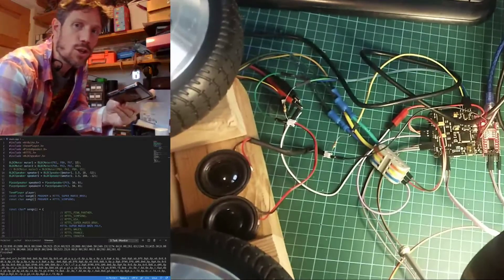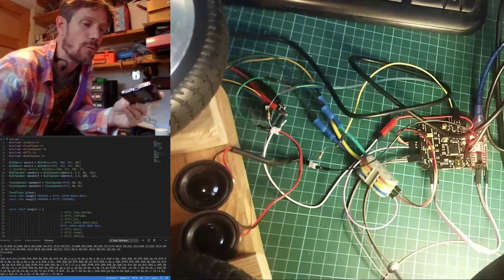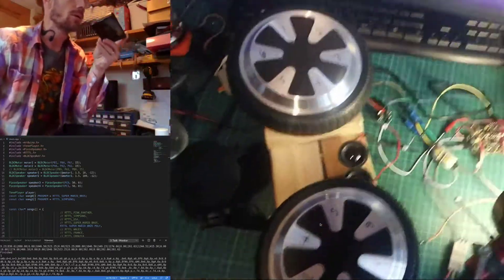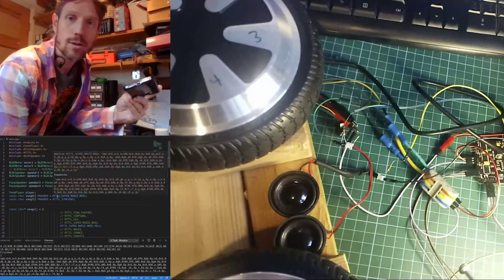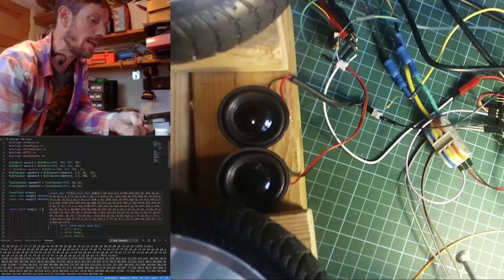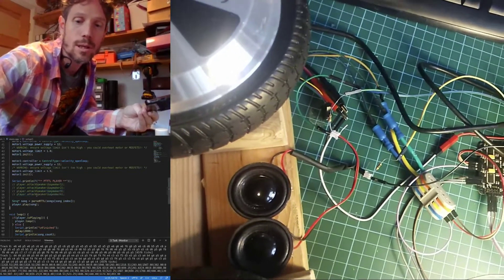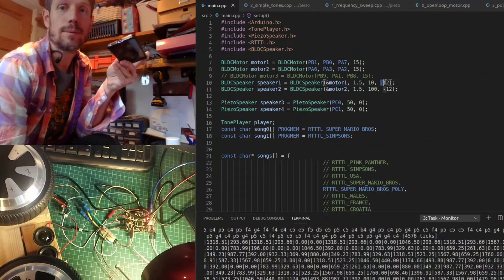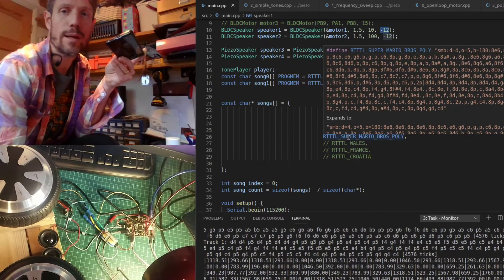Hoverboard BLDC Motor as Jukebox (featuring storm32 gimbal controller)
This silly library has a RTTTL parser and is able to play polytones on multiple BLDC motors such as the hoverboard motor in the vid.  You can set up a jukebox of songs for it to play and repeat.  It can also play tunes on boring speakers too.

I've used a storm32 gimbal controller to drive the motors - this is a fair bit more powerful than an atmega328p but I reckon the simple examples will squeeze into the 2K of SRAM of an UNO.

It uses SimpleFOC underneath to do the FOC control of the BLDC motors: